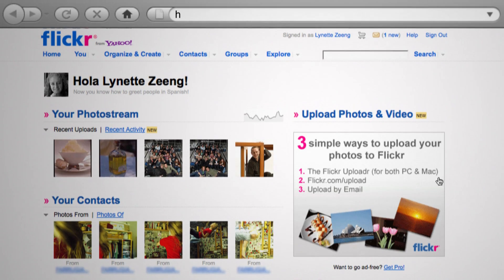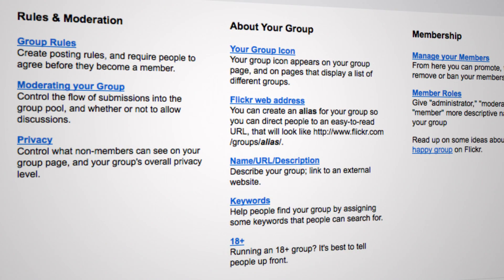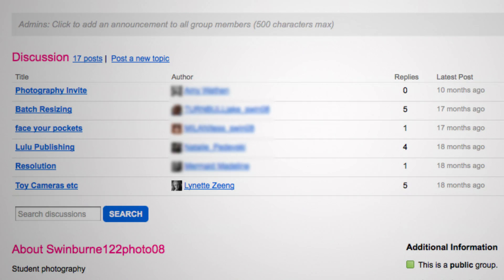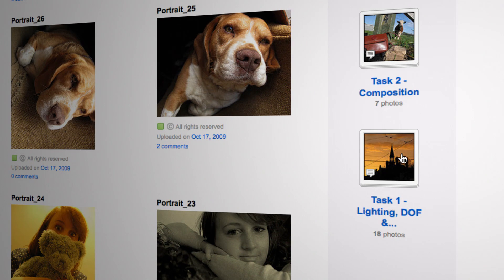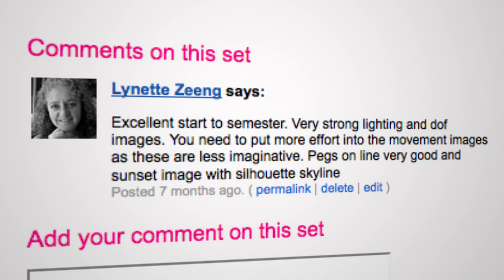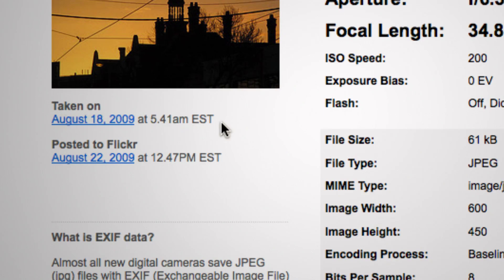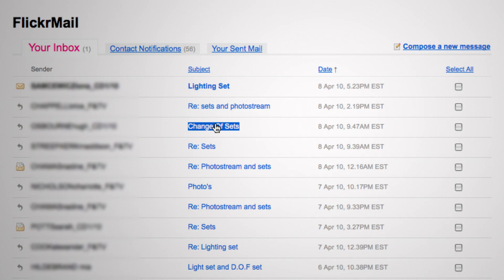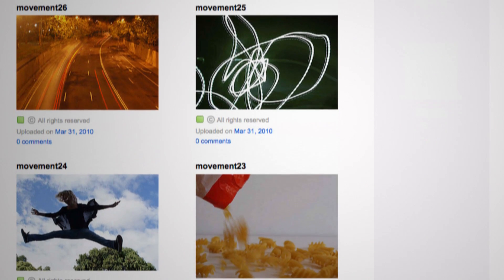Using Flickr as an online classroom - Case study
Download the supporting PDF file for this episode from the Learning to Teach Online project website.

case study aims to give you a basic understanding of the by explaining how Lynette Zeeng from Swinburne University of Technology used it to teach photography in a blended (face-to-face and online) class. It discusses the benefits of using an online community for submitting, organising and giving feedback on images, and the impact on student learning. Key issues surrounding pedagogic planning and teaching with Flickr that were encountered in this context of the case study will also be examined, highlighting the benefits and potential issues of adopting this approach.